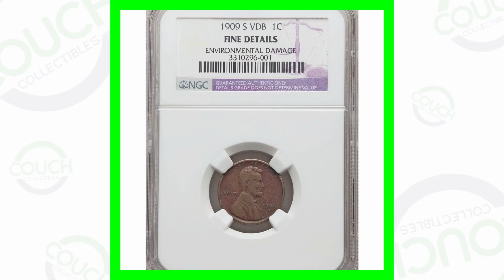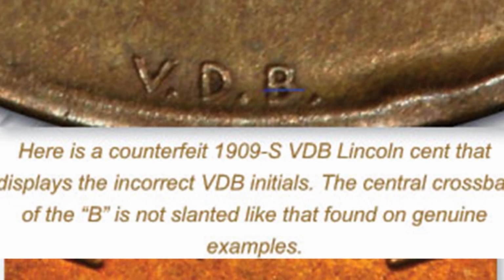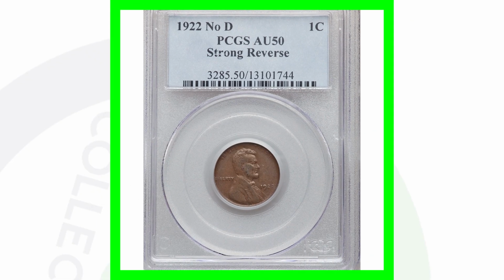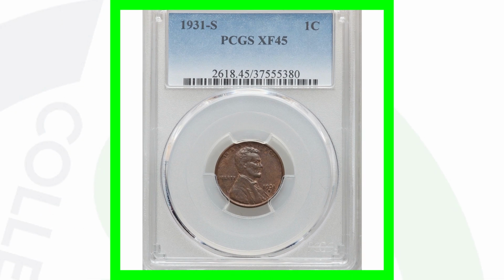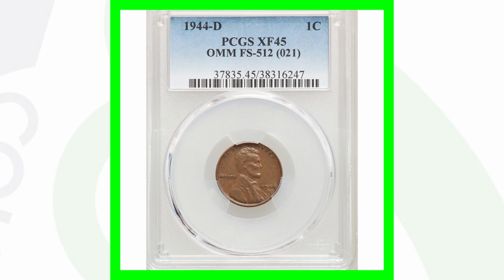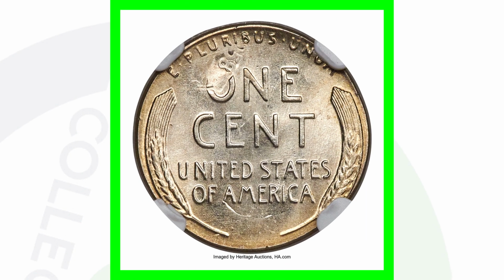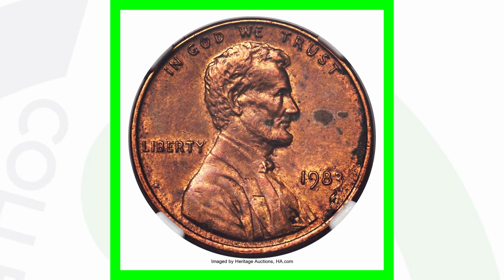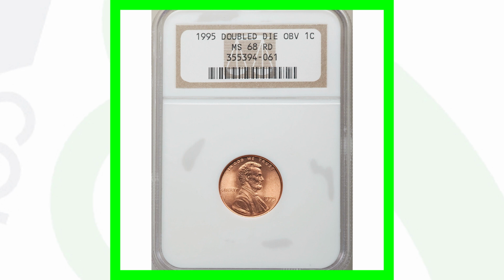WHICH PENNIES ARE RARE AND VALUABLE? LOOK FOR THESE ERROR COINS WORTH MONEY!!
Which pennies are rare and valuable coins? Look for these error coins that are worth money.